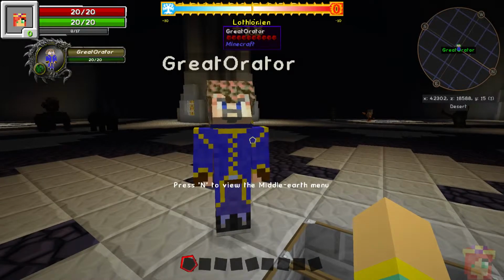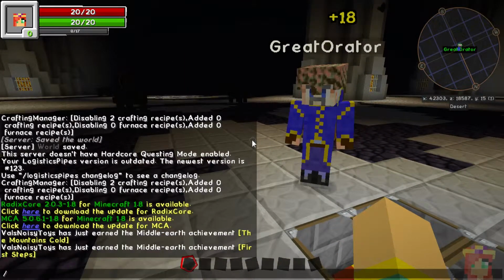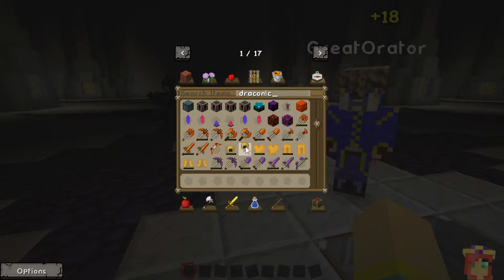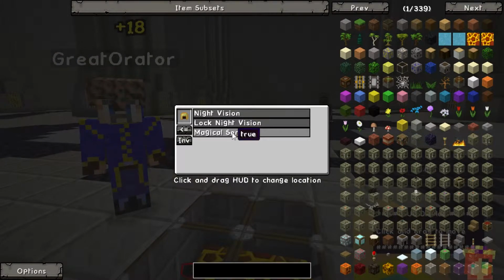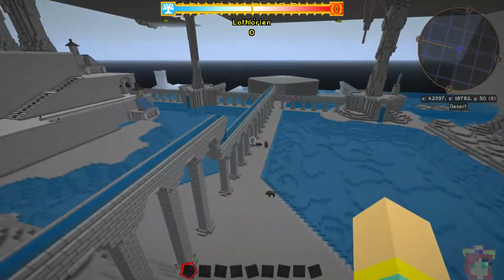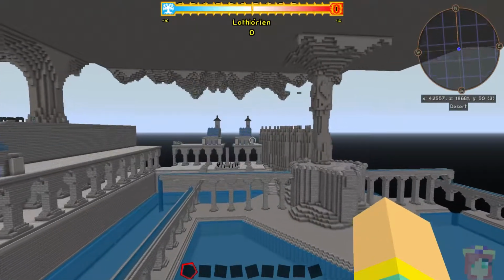Tolkiencraft II: Labors Of Valentine Highlight (S2) - Moria Waterworks Progress :: 25Jun15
In this highlight, GreatOrator takes us on a tour of the current state of Moria's waterworks on the development server for Tolkiencraft II.

A state-of-affairs tour of my Tolkiencraft II base (Official Server Season 2) from my Twitch / Beam / Youtube livestream.

* Eager for more Tolkiencraft II (Server Season 2)?  You can watch my past broadcasts on Twitch (episodes found under Highlights), or on Youtube in my latest livestream playlist (link found below).

* Help multiply the SQUIRRELs!

Tolkiencraft II (a modpack by GreatOrator) can be downloaded and installed using the 3rd Party Packs tab of the FTB Launcher found

** All opinions expressed in this video are mine; and are not those of the FTB or Phoenix Team unless otherwise specified. **